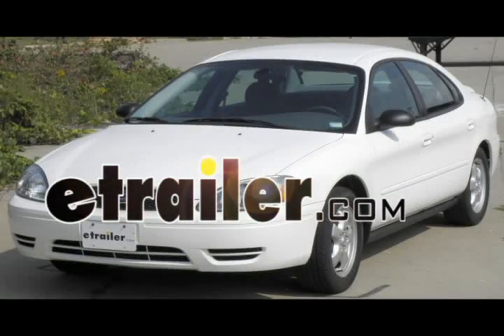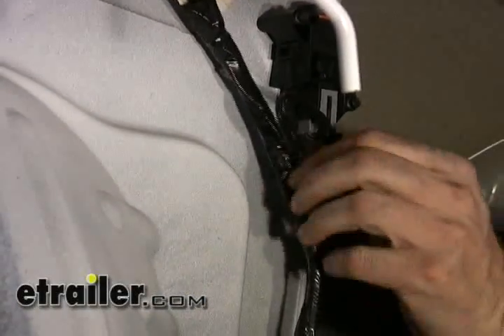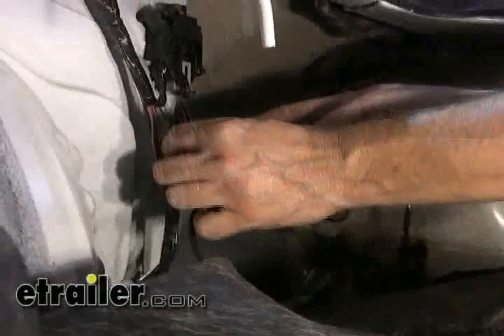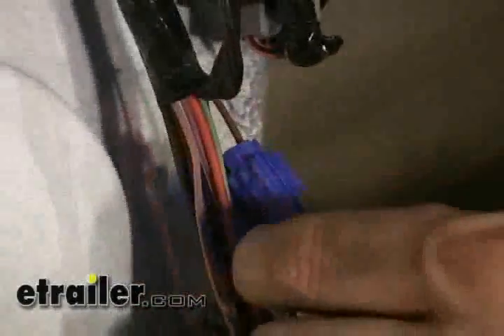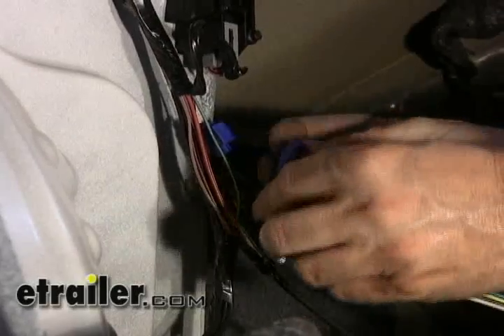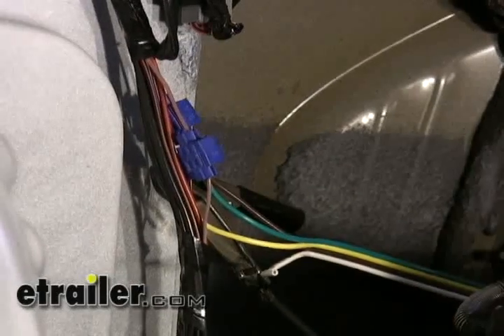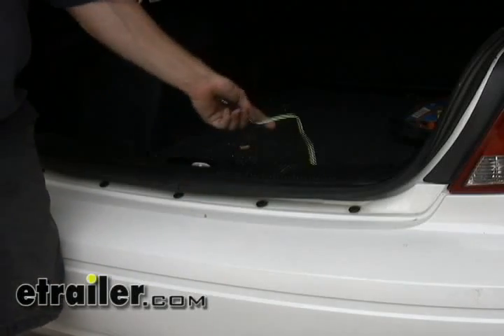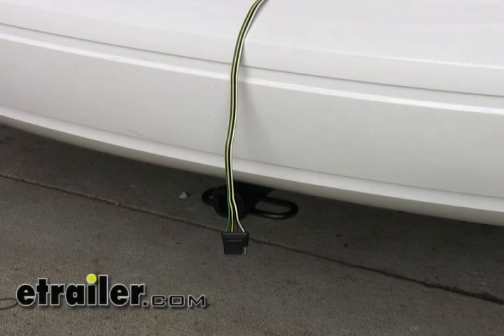etrailer | Set up: 4-Way Flat Trailer Connector w/ 60" Harness and Wire Taps on a 2006 Ford Taurus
Today on this 2006 Ford Taurus we are going to install wiring harness part number 18002 from Tow Ready.  This is a 4-pole flat car end, 60 inches long with the wire taps.  Our install is going to begin on the inside of the trunk and we will get to the wiring harness, which is located on the passenger side of the vehicle, behind the carpeting. :18

This is our main wire harness.  We will pull away the tape that leads to the main wires.  You can double check that it goes to this tail light and also to the opposite tail light.  What you want to do first is make a ground so we have something for our tester to work off of.  There is not really a body ground in there.  The ground goes into the body here. :40

Okay we will start testing our wires. First we will check the running light circuit. Go ahead and turn it off to make verify it is the right one.  No more signal, so that means that is our running light circuit.  That is the brown wire so we can go ahead and make our first connection to that.  What we will do is use our wire tap here, also known as a quick splice, and all it does is snaps over one wire, and the other wire slips in right next to it, and t hat metal piece in the middle cuts through the plastic and make a connection between the two. A squeeze of the pliers and that is it.   Now we will do the left turn signal.  Alright it looks like the left turn is green with a red stripe.  So we will connect our yellow wire for left turn to the wire we tested.  Now we will move on to the right hand turn signal.  That looks like orange with a blue stripe, so we will connect our green wire to that.  And again, we will double check our connections.  Green for right turn, all right lets do left turn. 1:53

Okay we are all good on that part so all we have to do now is make a ground.  Use a simple ring terminal, strip back the wire, and we will redo the ground.  The 4-pole will get stored in the trunk area when it is not in use.  When you do need to use it, pull it out and shut the lid on it.  This door seal right here is thick enough where it will not hurt the wire.  Just stay away from latches and you will be fine.  Pull out what you need to get to the trailer hitch. And with that, that finishes our install of part number 18002 from Tow Ready.